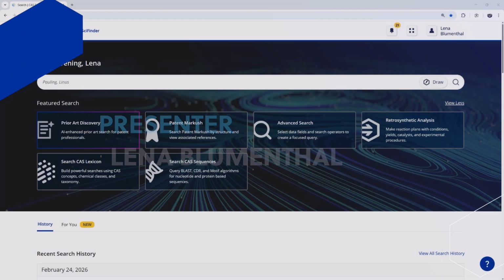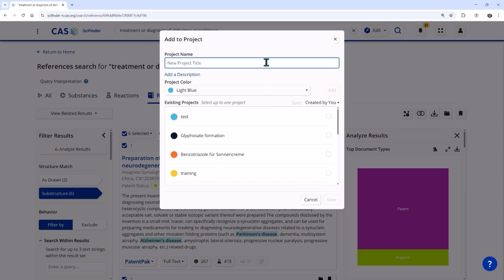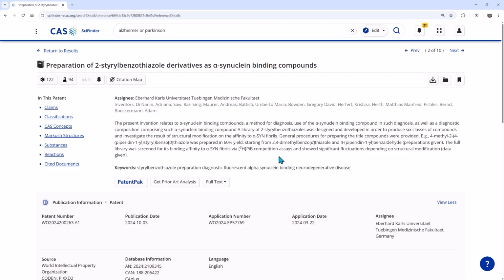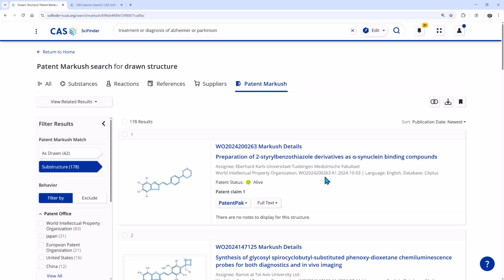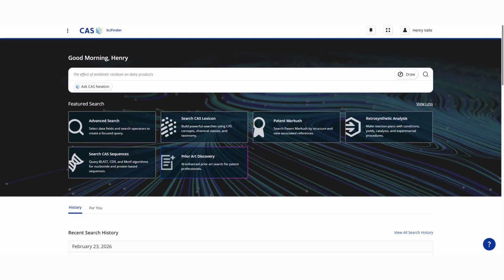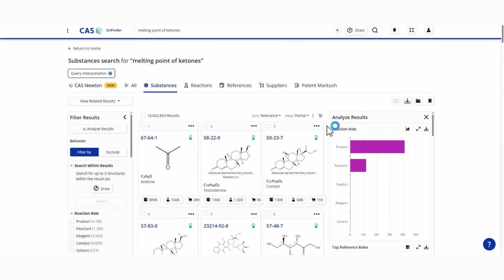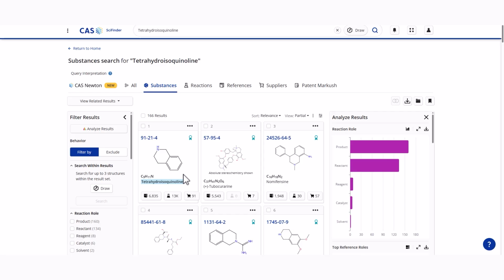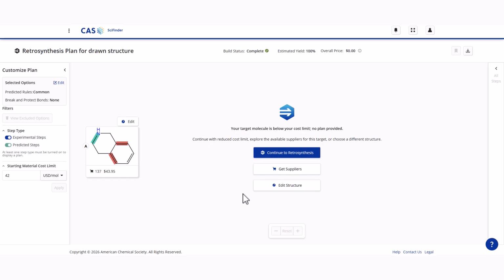What’s New in CAS SciFinder: Search Transparency, IP Tools, Makush Structures, and Retro­synthesis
Discover the latest enhancements in CAS SciFinder designed to improve search transparency, intellectual property (IP) research, structure‑based searching, and retrosynthetic planning.

00:15 Introduction & Search Settings in SciFinder
01:03 Phrase-Based IP Search for Alzheimer’s/Parkinson’s
03:12 Managing Results: Combining Searches & Projects
04:21 Advanced Patent Strategies: Using IPC/CPC Codes
06:17 Patent Detail Enhancements: Claims, Concepts & Family Tables
08:19 Makush Structures & Structure‑Only Patent Searching
11:00 Project Review & Transition to New Feature Overview
12:07 New Enhancements: Query Interpretation, Visualization & Retrosynthesis

This webinar walks through real examples of how SciFinder now interprets queries, organizes large result sets, displays patent‑specific data, and accelerates synthetic route exploration.

What you’ll learn:
– How SciFinder improves keyword, structure, and classification‑based patent searching
– How to combine multiple search strategies for comprehensive IP analysis
– How Makush structures expand discovery of generic chemical space
– How enhanced query interpretation improves clarity and reproducibility
– How new visualization tools help analyze large substance sets
– How reaction mapping and retrosynthesis workflows have become more intuitive and chemically realistic

Ideal for chemists, patent researchers, information professionals, and anyone who relies on SciFinder for scientific decision‑making.